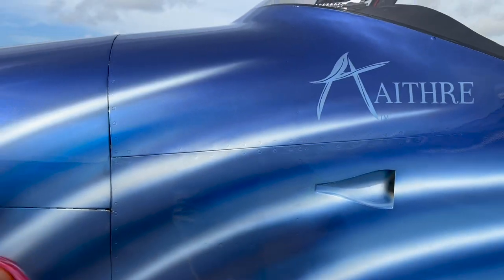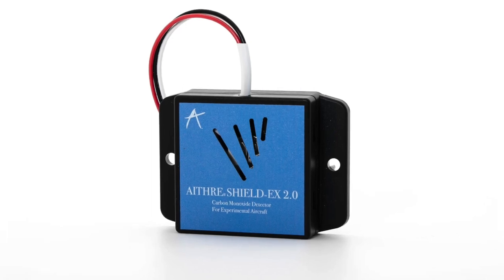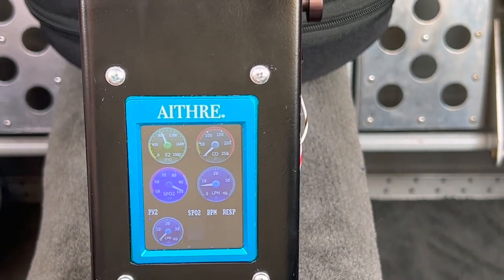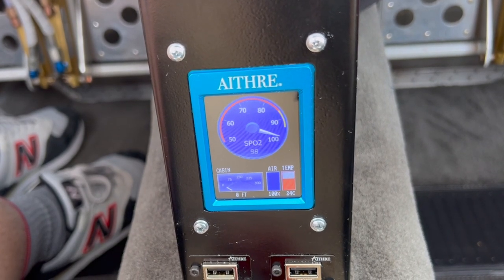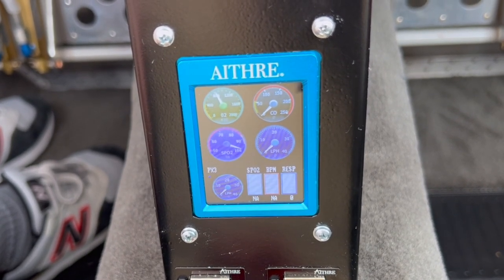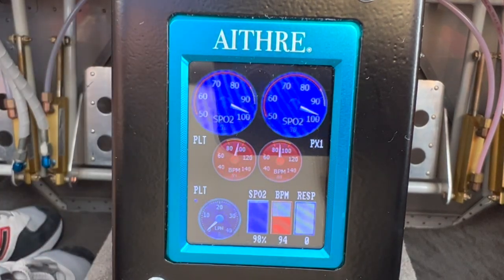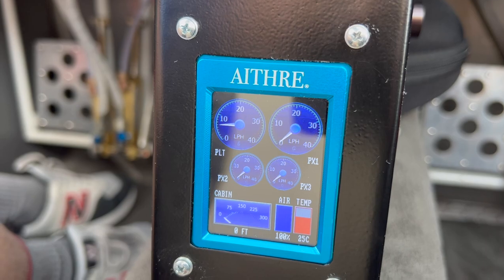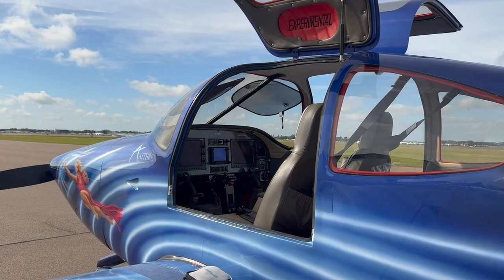Sun 'n Fun 2023: Healthview multifunction display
Aithre Aviation has been sharply focused on smart cabin biometric products and this year at the Sun 'n Fun Aerospace Expo in Lakeland, Florida, it brought its latest product called Healthview. The first of its kind, and approved for all Part 23 (including pressurized) aircraft, Healthview monitors a wide range of pilot and passenger health stats, and also automatically controls the company's built-in oxygen system. In this video, Aviation Consumer Editor Larry Anglisano takes a close look at the Healthview with Aithre's Jim Ruttler in the company Van's RV-10.